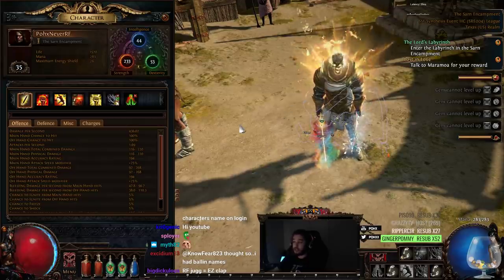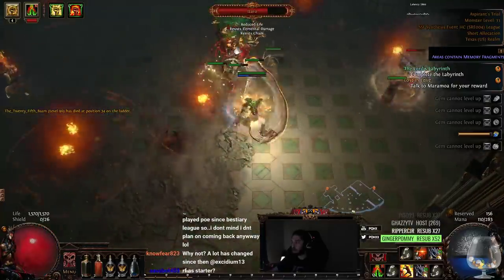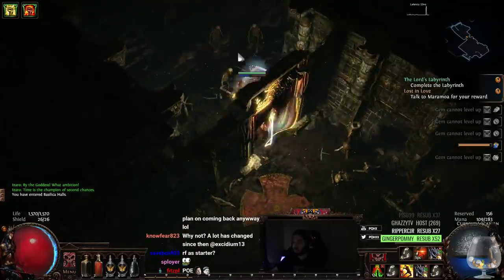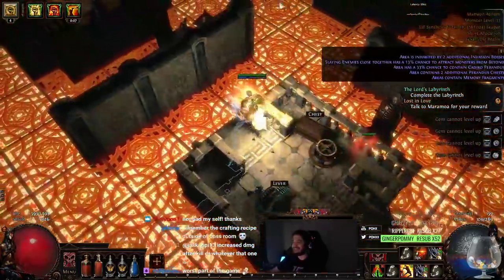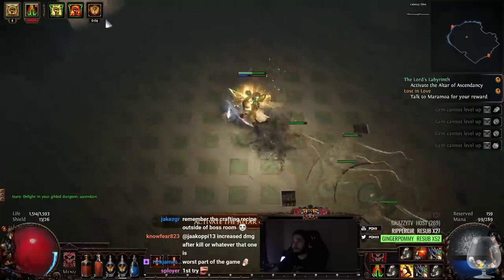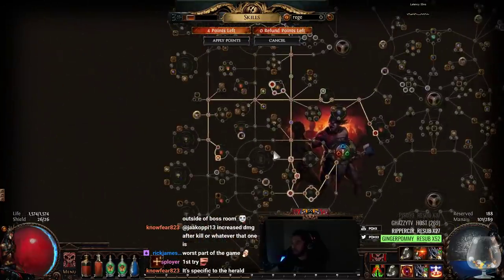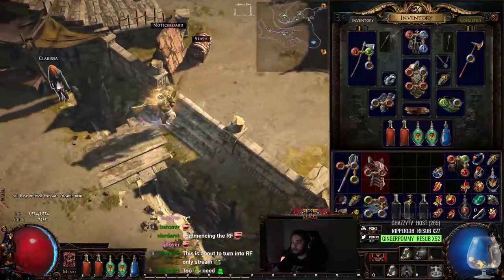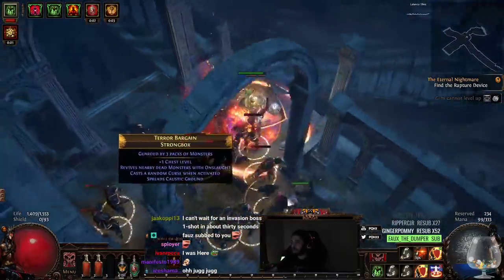Path of Exile FLASHBACK Event | SSFHC Starting your Righteous Fire Build